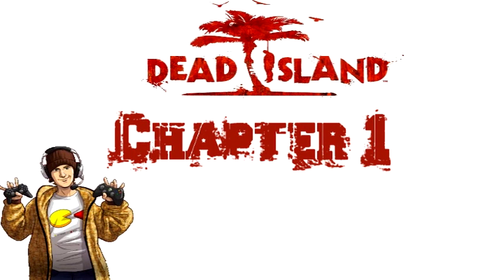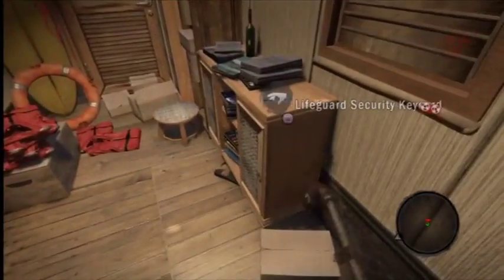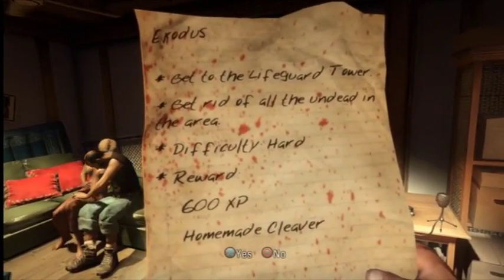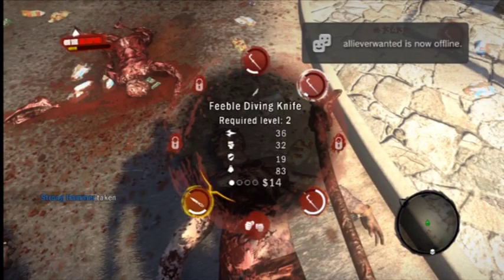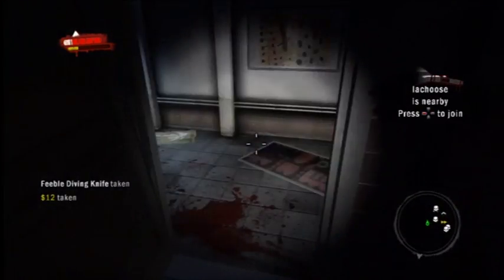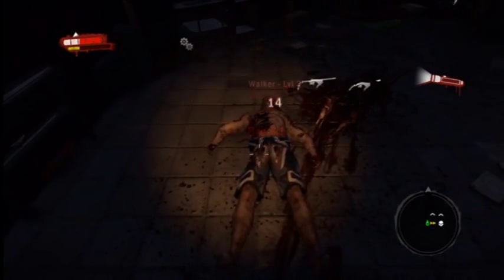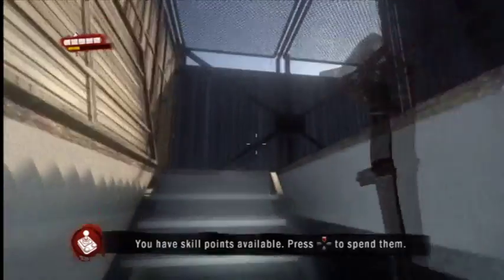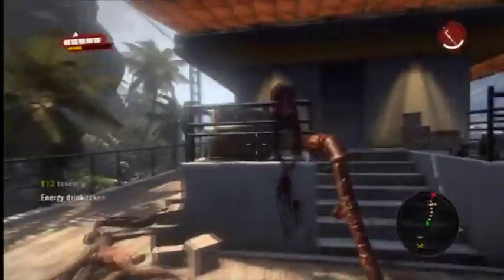Dead Island Walkthrough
This is the Dead Island walkthrough part 1 titled "Chapter 1".